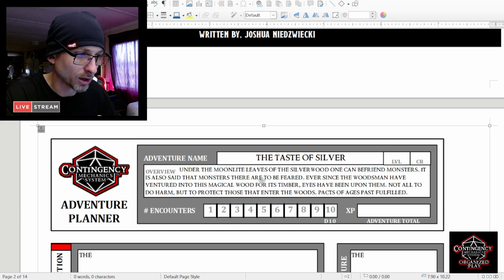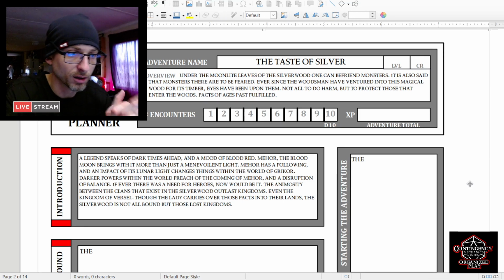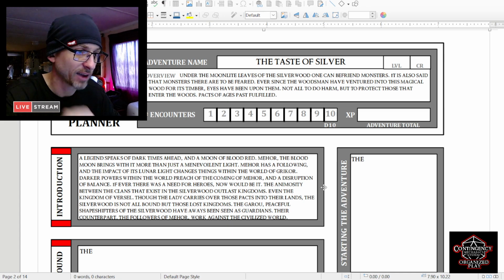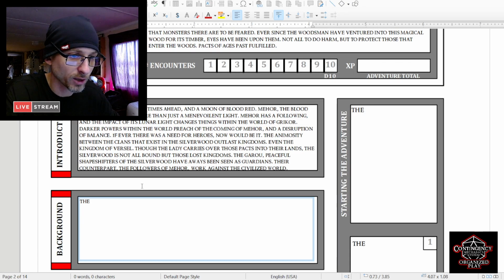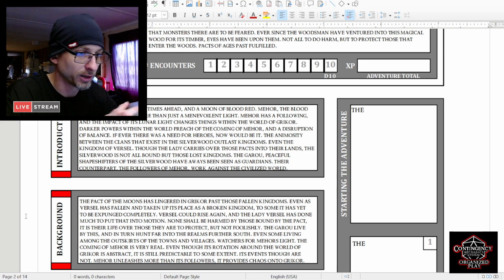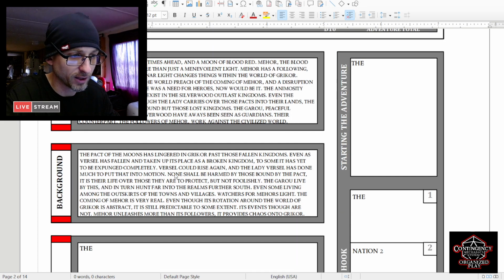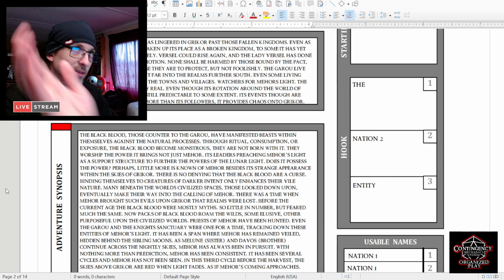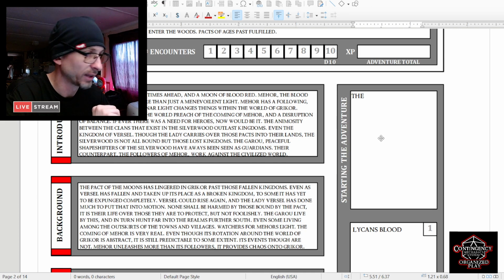CONTINGENCY: ADVENTURE MODULE "TASTE OF SILVER" P1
LIVE BUILD ADVENTURE MODULE DESIGN FOR THE WORLD OF GRIKOR IN THE CONTINGENCY SYSTEM. TASTE OF SILVER TAKES ITS PLACE AMONG A THREE PART MODULE CONNECTED STORY TO DEVELOP OUT THE SUPERNATURAL AND NATURAL AREAS OF THE WORLDSPACE. THIS PARTICULAR CONVERSATION COVERS SOME FOUNDATIONAL ASPECTS OF DESIGN AS PER THE USUAL AND THE STEP BY STEP AS THE DESIGN FLOWS FROM ONE PART TO ANOTHER. WE USE EXCLUSIVELY THE CONTINGENCY MODULE BUILDER TO ORGANIZE AND DEVELOP A COMPLETE MODULE WITH EXPANSIVE PROPERTIES AND GO OVER HOW EACH PART CAN BE USED.